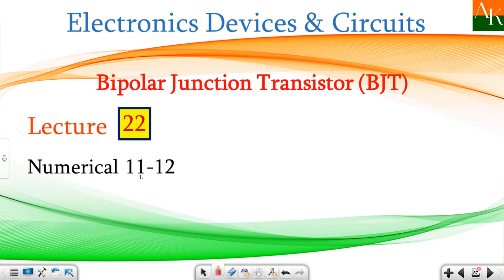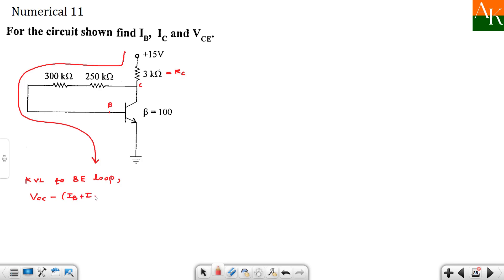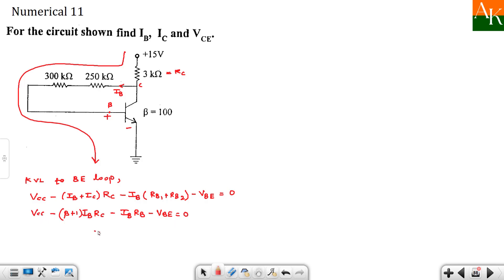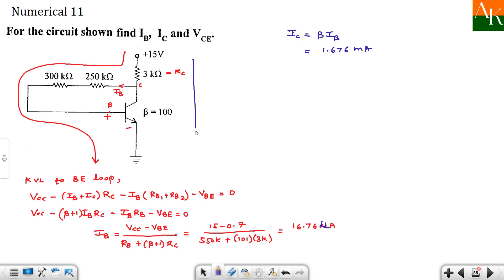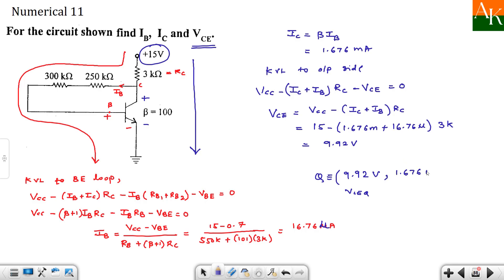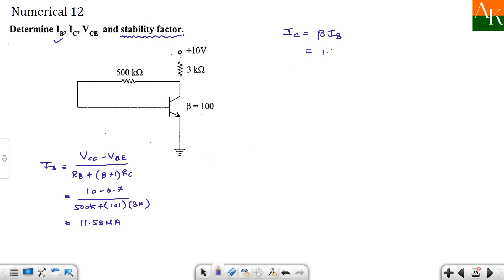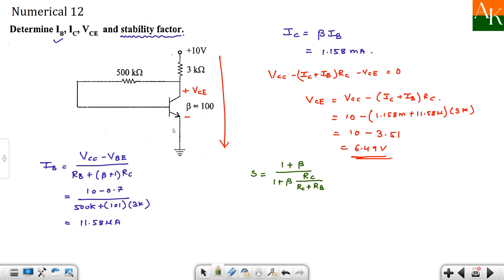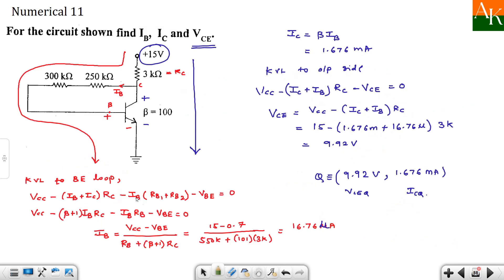Lect 22 Numericals 11-12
In this video lecture, numerical based on Collector to base bias circuits are solved.